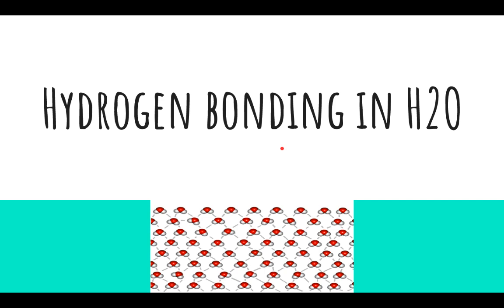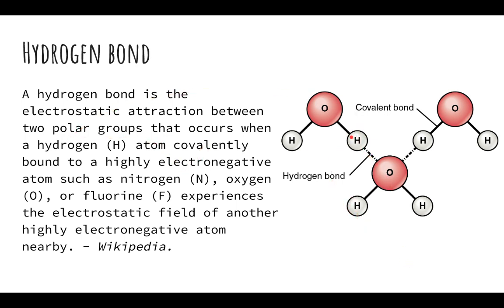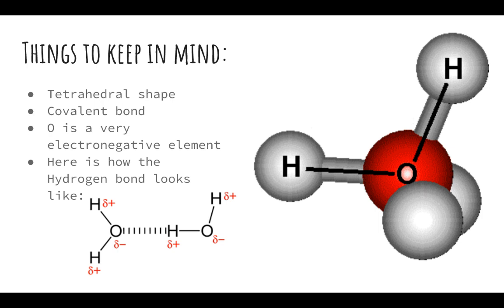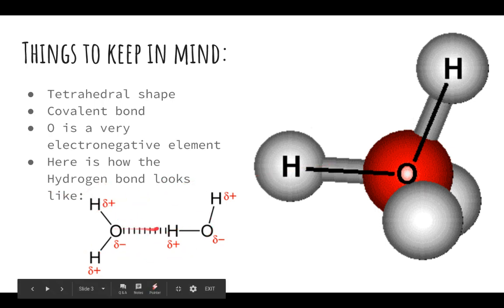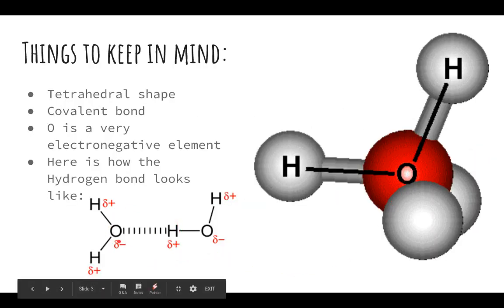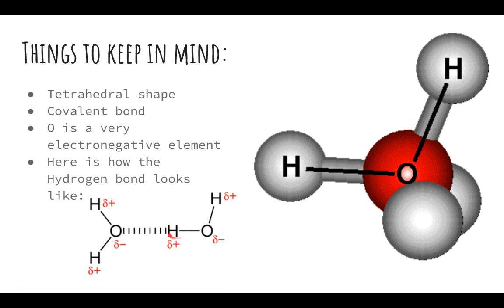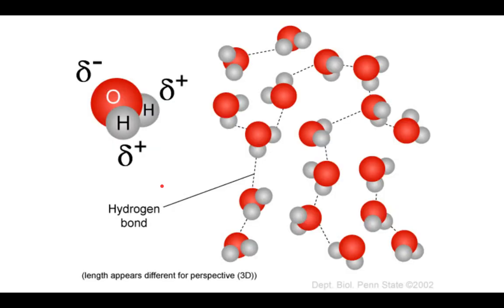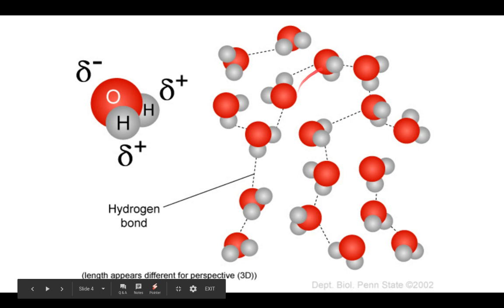Hydrogen bonding in H2O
✔Here is a Water, acids, and bases course, where you will get introduced to the topic of Hydrogen bonding in water. In this video, you will get into the core of the water structure and see the basics, which will explain the uniqueness of water molecule. Another example that you will observe would be the interference of water molecules, which are bonded by a Hydrogen bond.✔